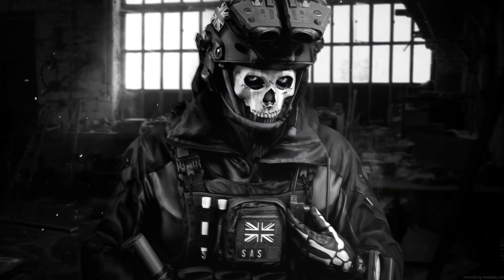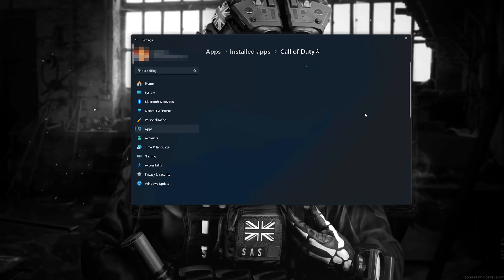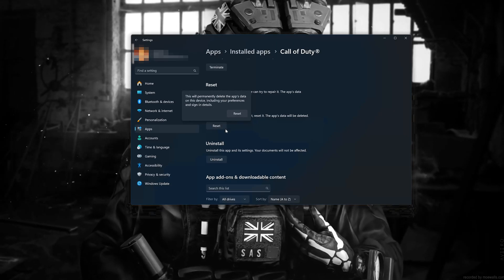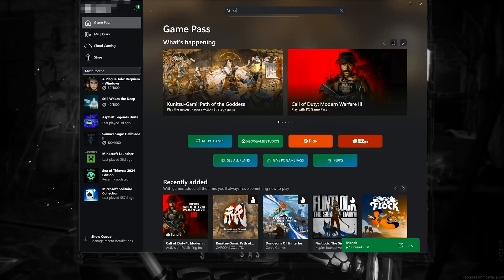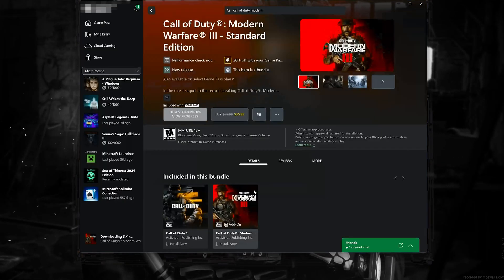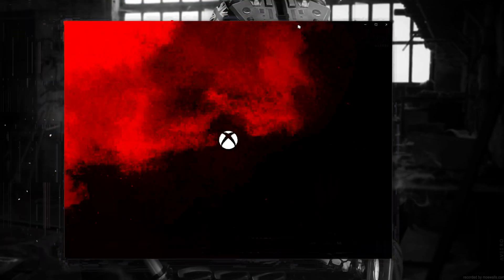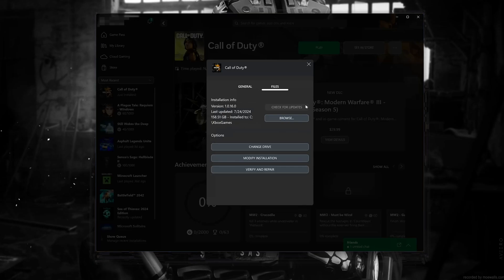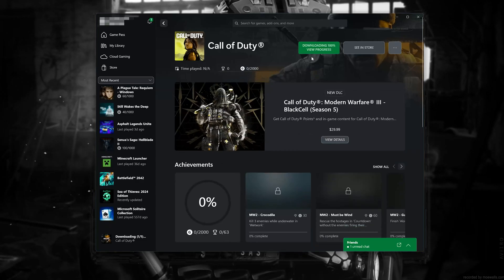Fix Modern Warfare 3 Error Code (0x0)/(0x1)/(0x9)/(0x3) The Game Has Crashed On PC (Xbox Game Pass)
In this tutorial you will learn how to fix, the game has crashed error on Call of Duty Modern Warfare 3 in a quick and easy way.

start ms-windows-store://pdp/?productid=9MWPM2CQNLHN

 》 CHAPTERS 《

00:00 Intro
00:07 Solution 1
02:13 Solution 2
03:14 Solution 3
04:46 Solution 4
06:31 Solution 5
09:22 Launch MW3
09:51 Outro